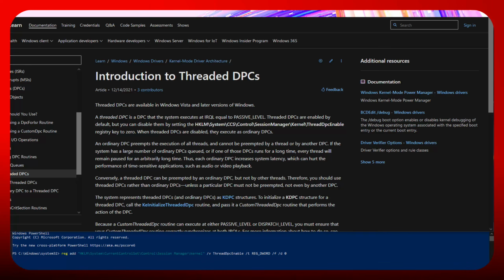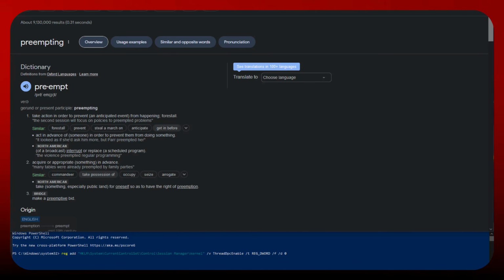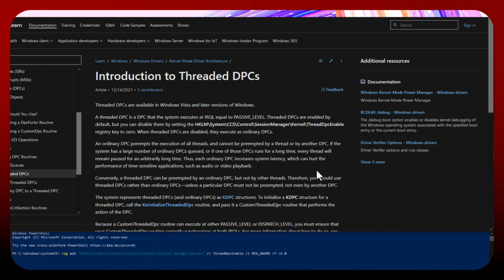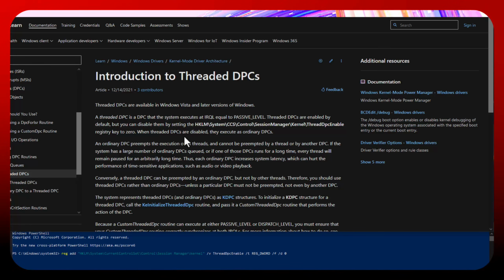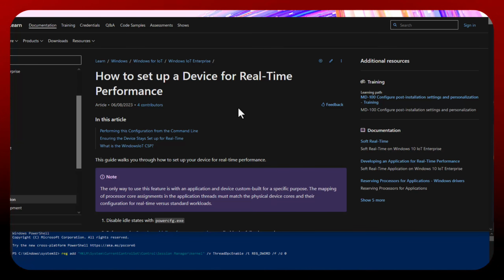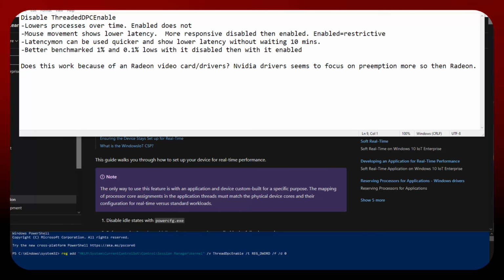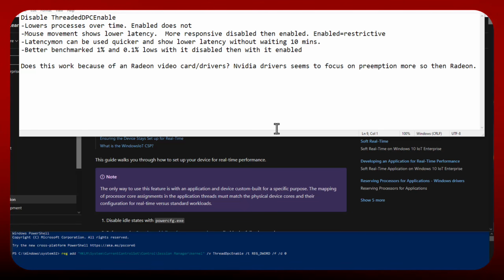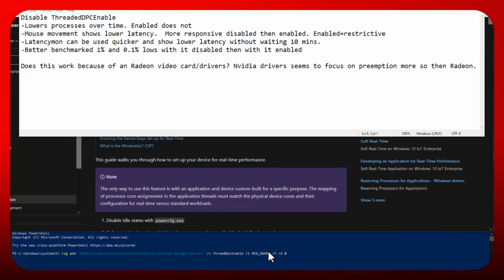Should You Use Threaded or Ordinary DPCs?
Open Powershell as Admin. Copy/Paste/Enter the following:
reg add "HKLM\System\CurrentControlSet\Control\Session Manager\kernel" /v ThreadDpcEnable /t REG_DWORD /f /d 0

At default threaddpcenable is on. No tweaks needed = Threaded DPC
Using the above command disables threaddpcsenable = Ordinary DPC

Threaded DPCs preempt each other. Meaning it can interrupt each other at will to accomplish it's goal.

Ordinary DPCs have higher authority.  And cannot be preempted.  And must finish 1st before other threaded dpcs are executed.
(Conversely, a threaded DPC can be preempted by an ordinary DPC, but not by other threads)

To delete this (revert to default behavior) just delete "ThreadDpcEnable" Dword in the registry and reboot the PC.